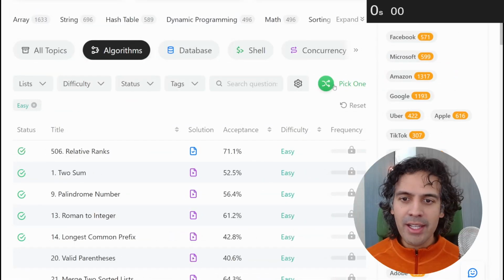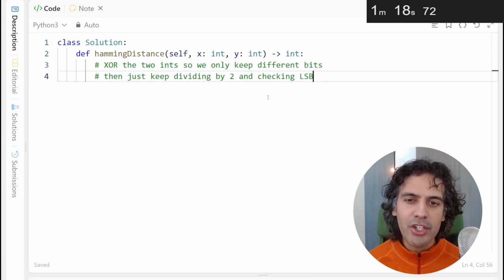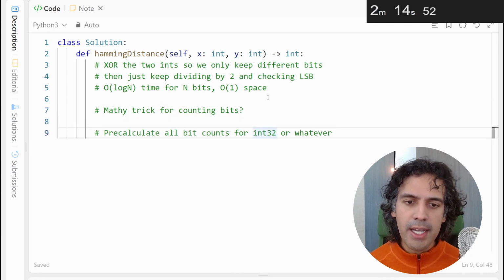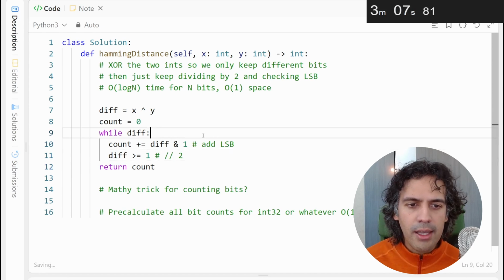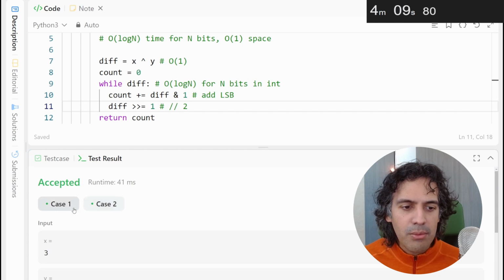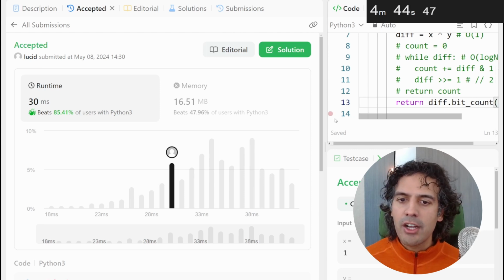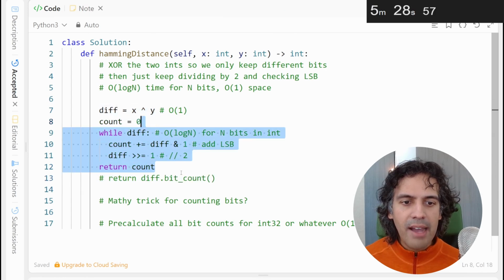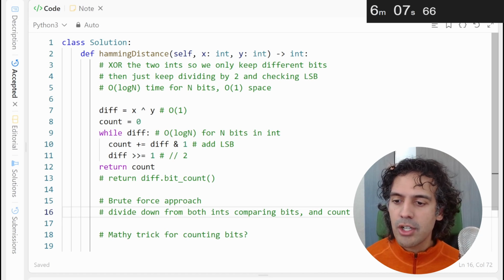Let's Solve Leetcode 461 - Python - Hamming Distance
Hamming distance is a surprisingly cool number theory concept that everyone should know! I do a timed solve and give interview tips for Leetcode programming question 461  in Python!

00:00 - Intro
00:30 - Discuss approaches
01:17 - Start solve
02:04 - Test on leetcode